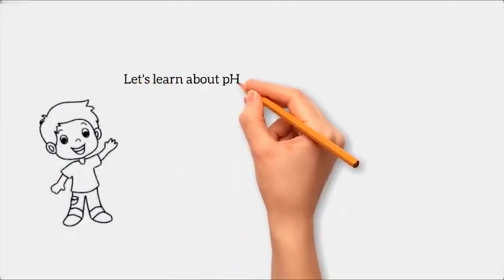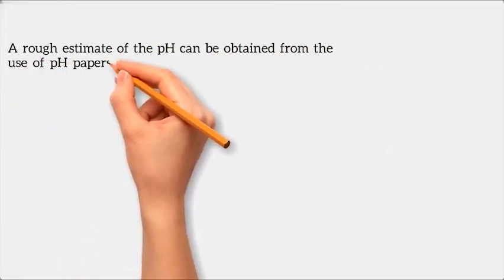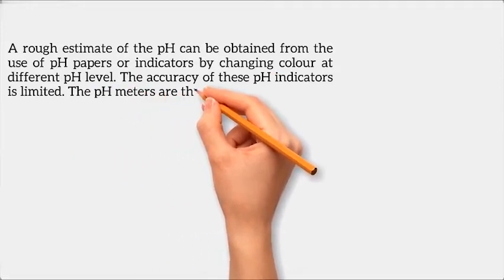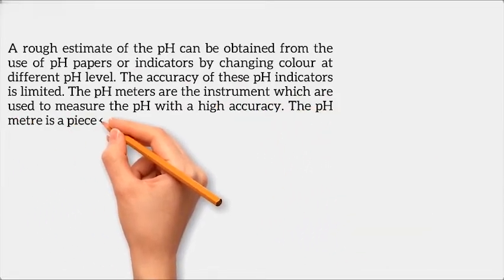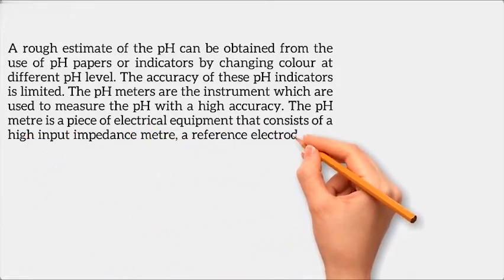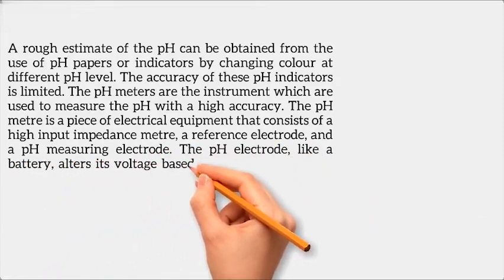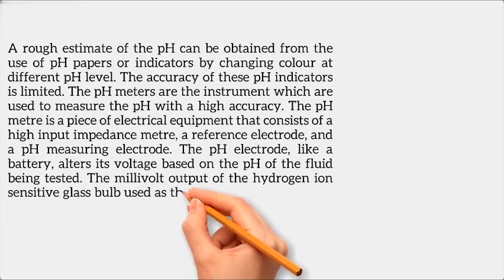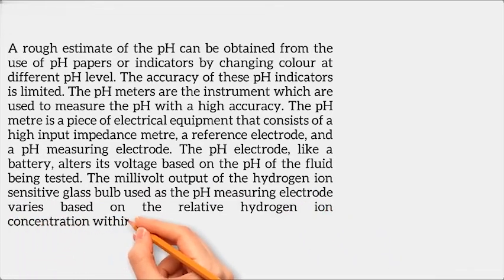pH Meter and its working principle